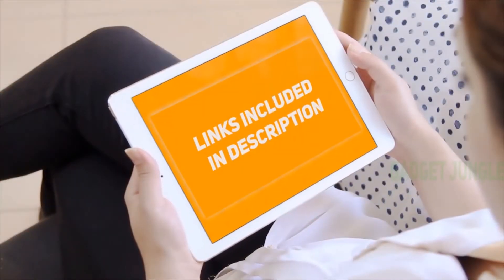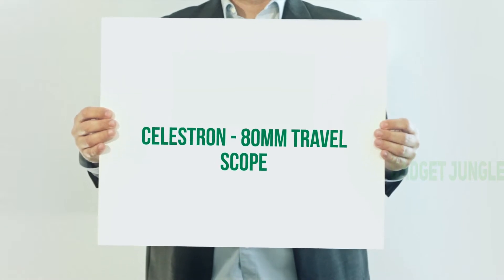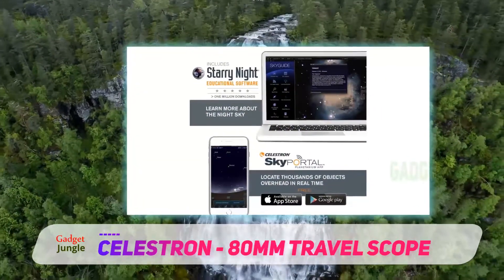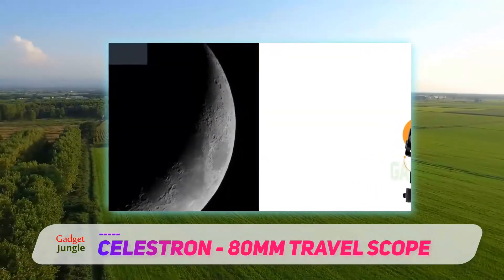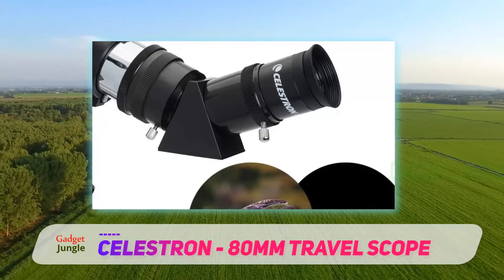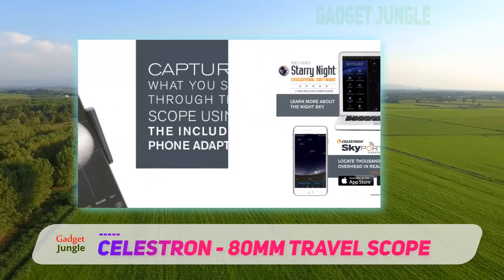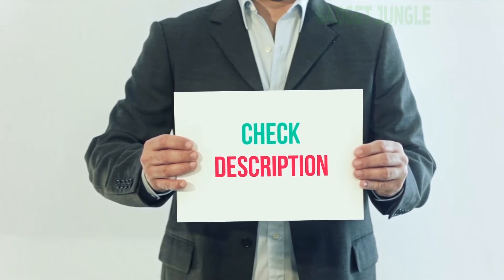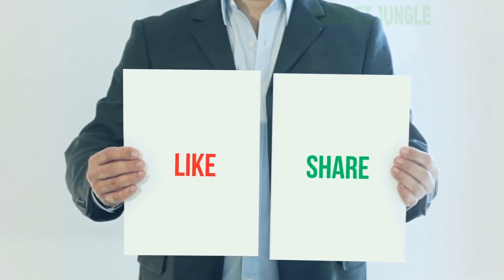Celestron - 80mm Travel Scope Review - The Best Telescope For Kid in 2023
Celestron - 80mm Travel Scope - Is One Of The Best Telescope For Kid Of 2021!